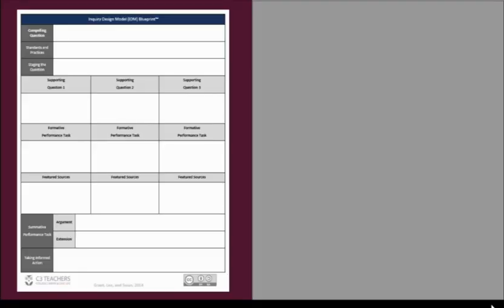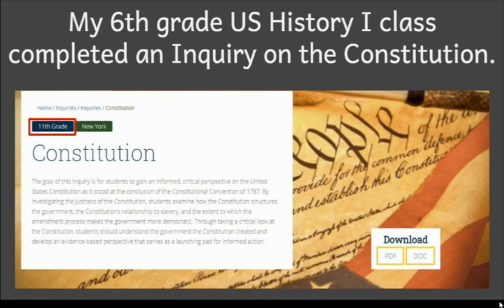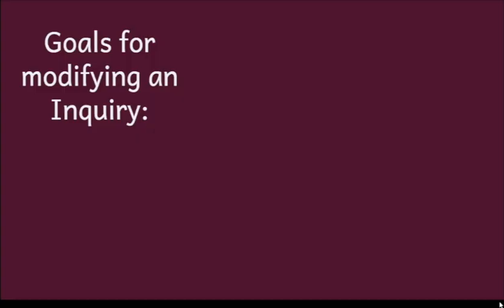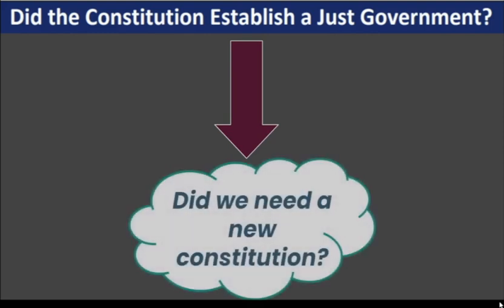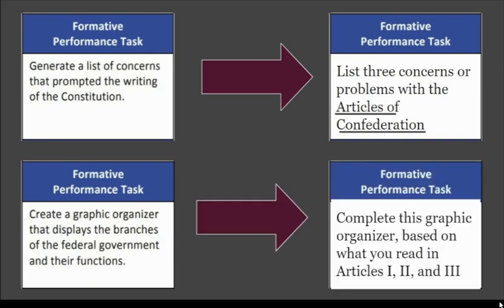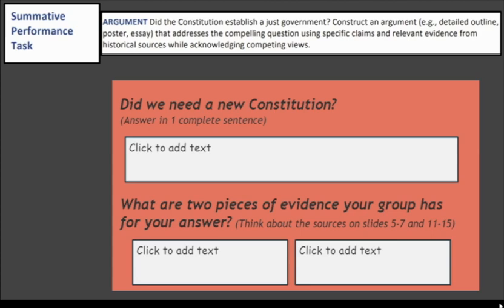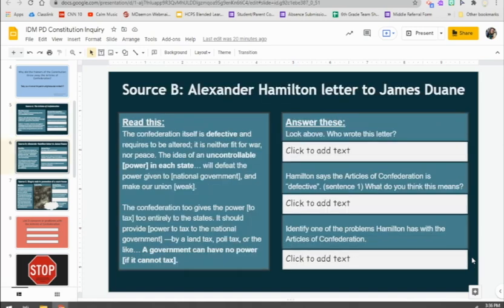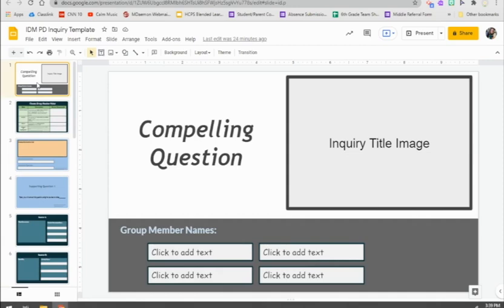Video 2: IDM in your Classroom